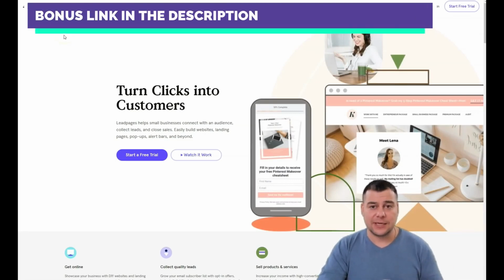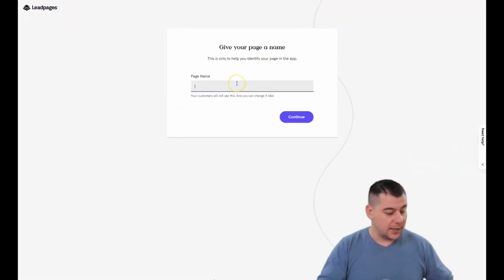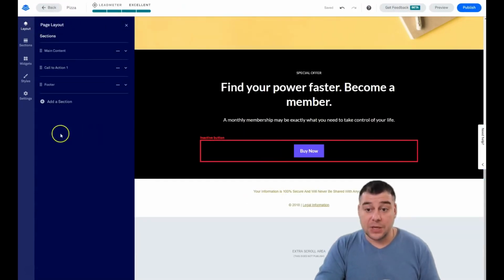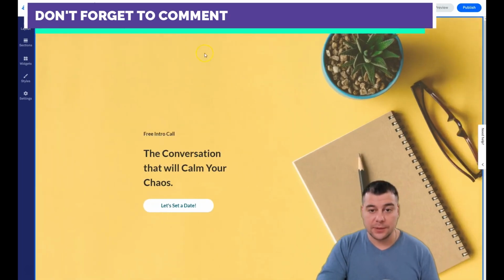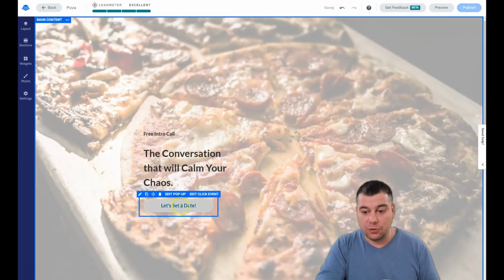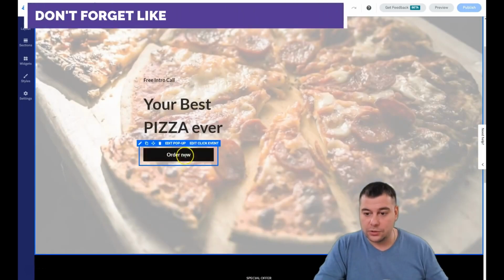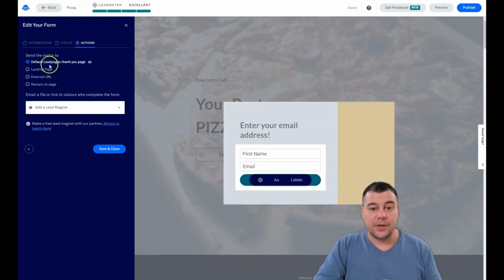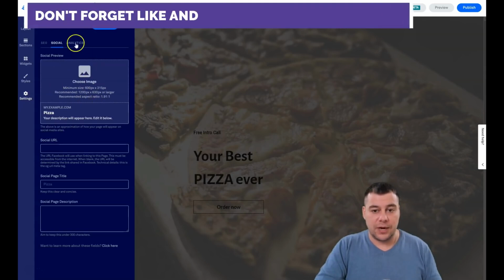How to Create A Great Website For Free✅